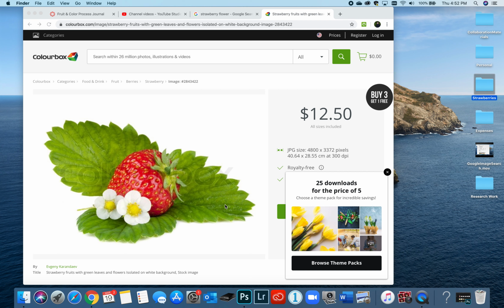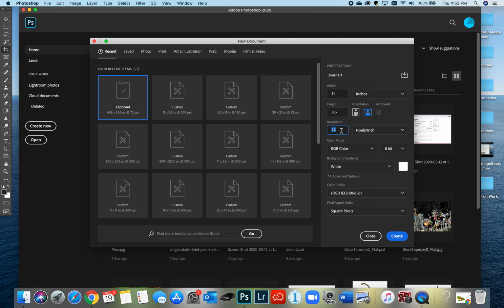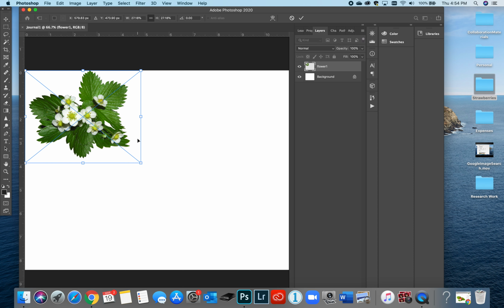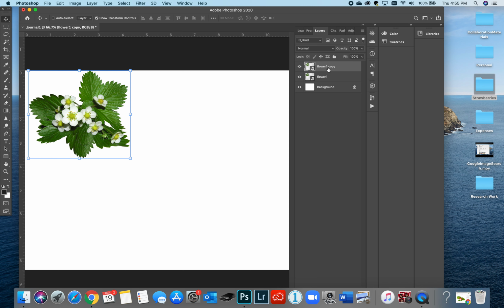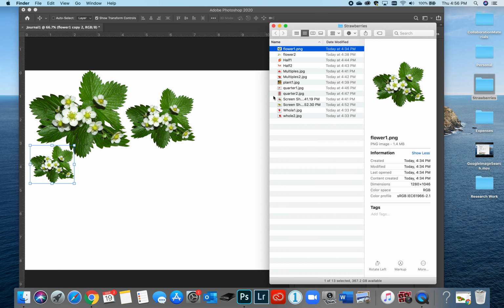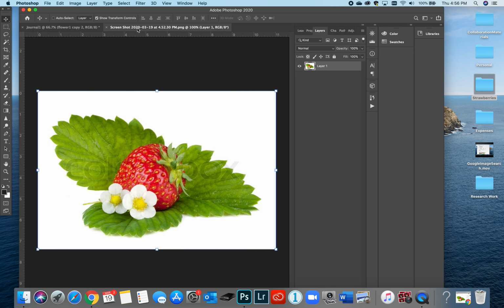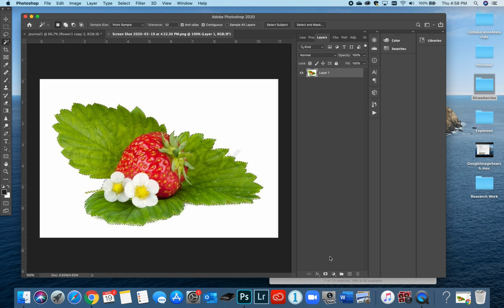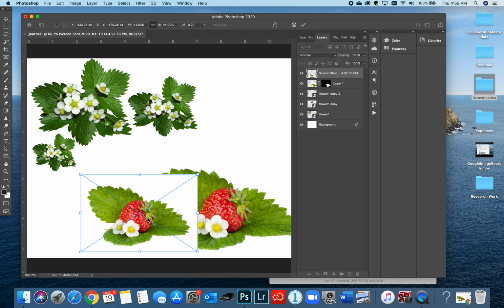Fruit & Color: Journal 1 part 2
Second video walkthrough for Journal 1, Fruit & Color Process Journal. Focuses on building the document in Photoshop